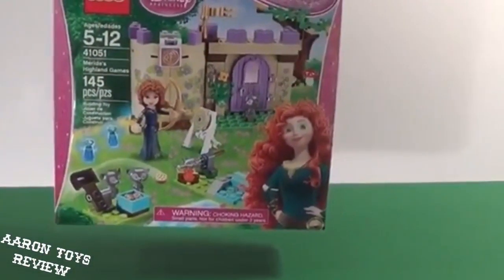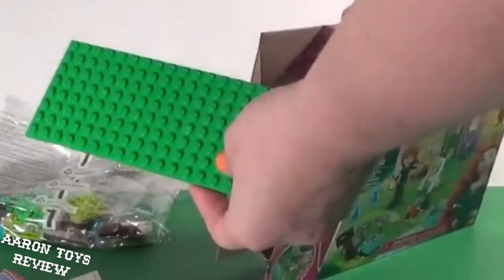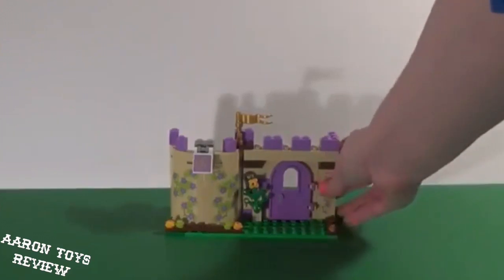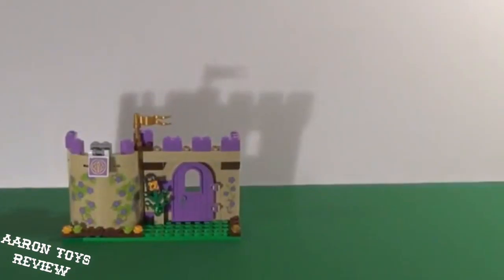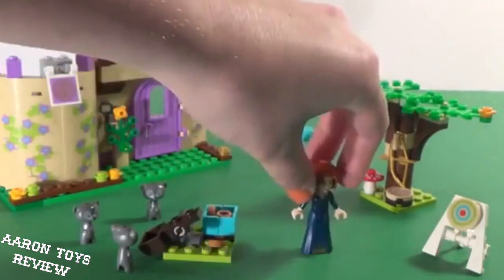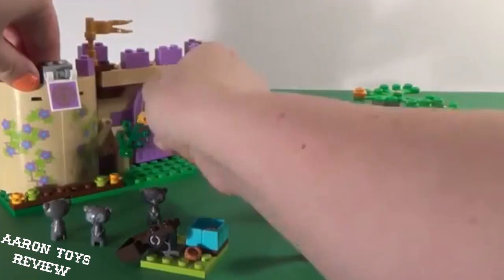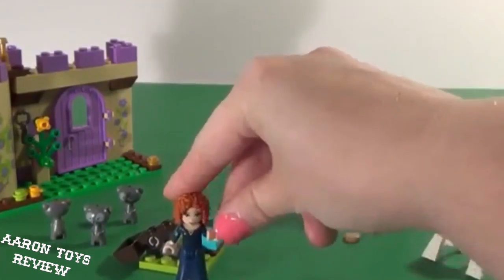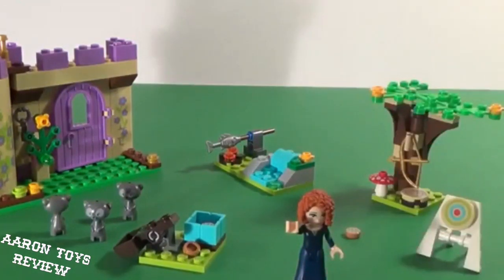Unboxing Lego For Sister